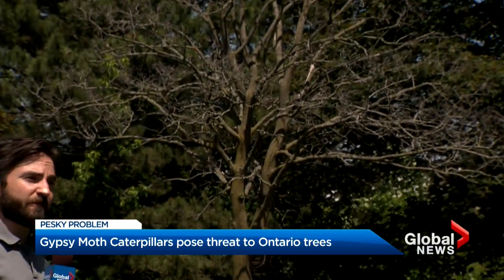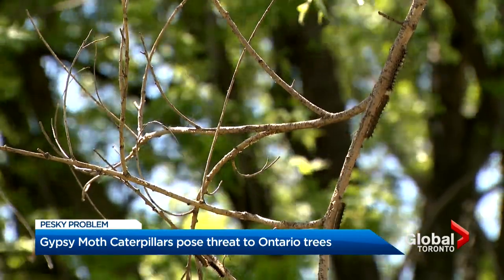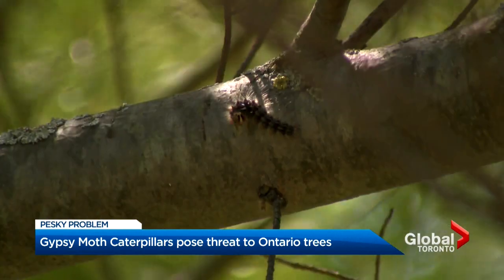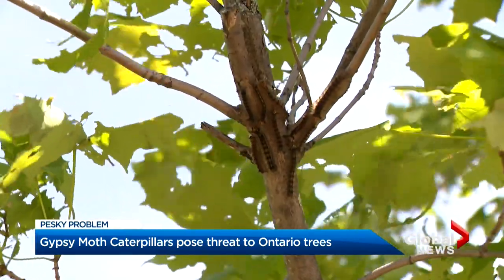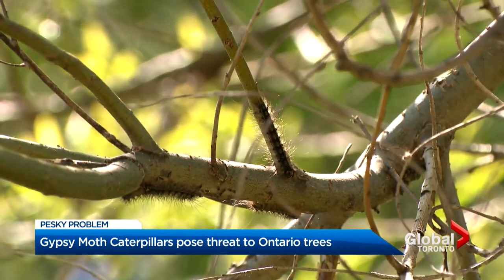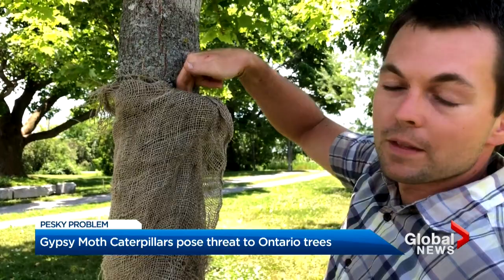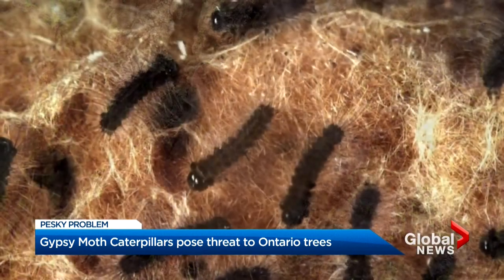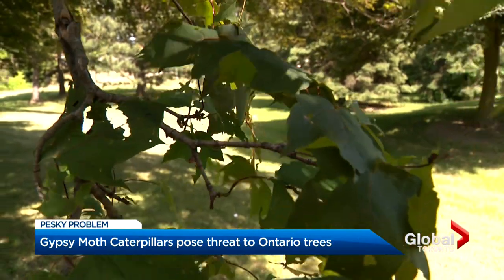Gypsy moth caterpillars ravaging trees in Ontario, could cause record damage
Swarms of caterpillars have infested multiple species of trees in Ontario, eating massive amounts of foliage as the insects prepare to transform into an invasive species of moth.

While the Ontario Ministry of Natural Resources and Forestry data hasn’t been fully compiled for 2021, David Dutkiewicz, an entomology technician with the Invasive Species Centre says there were approximately 569,000 hectares of tree defoliation in 2020.

Gypsy moths, which crawl on the ground and on trees and can even travel in the air through a process called ballooning, are a little more than halfway through it and there is still another couple of weeks to go before going into the pupa stage (the last stage before emerging as moths), Dutkiewicz and other experts said.

Mark Carcasole has more.